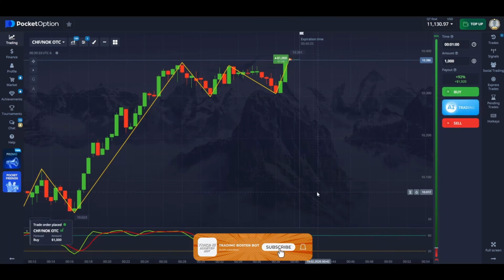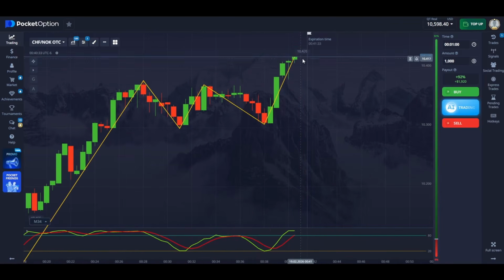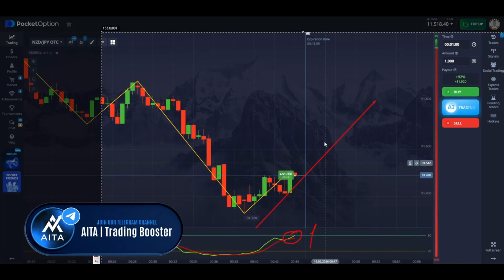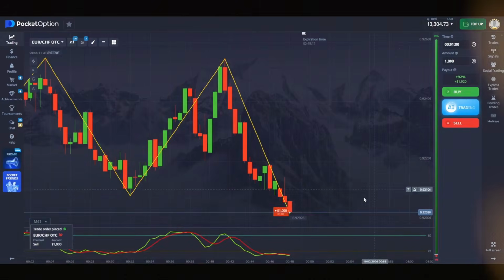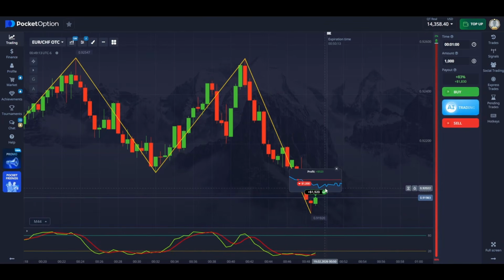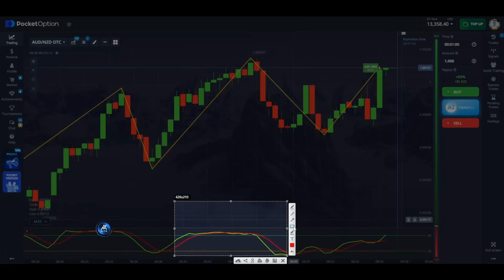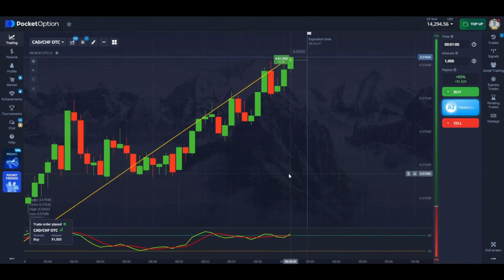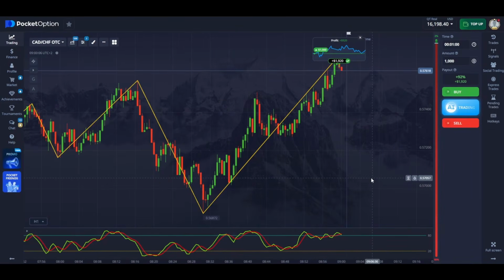Binary Trading Strategy! TWO indicators! A ready-made strategy for binary options!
0:00 A Two-Indicator Strategy!
0:27 How the Strategy Works!
1:42 Where to Find the Strategy Settings!
3:03 An Interesting Fact About the Strategy!
4:00 When You Shouldn't Trade Using the Strategy!
5:30 The Last Trade Using the Strategy!
6:00 Strategy Trading Results!